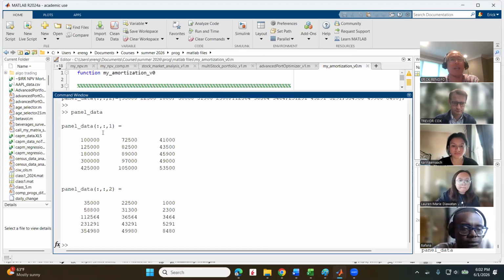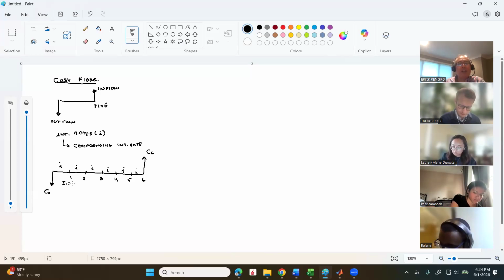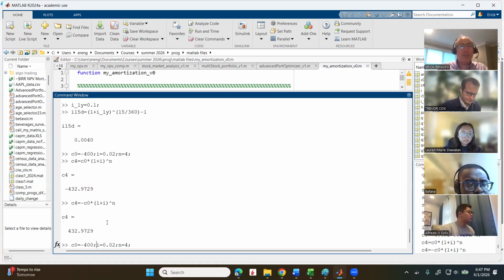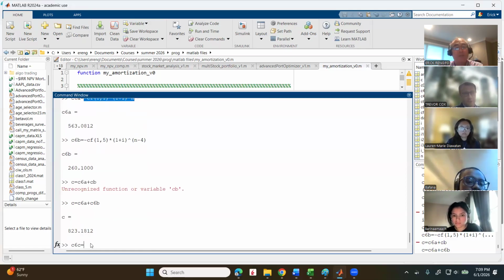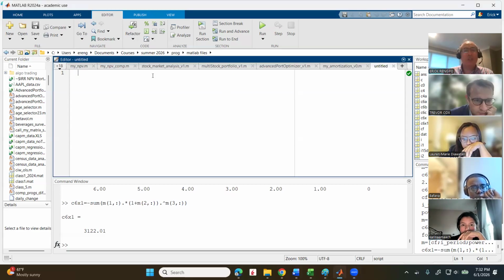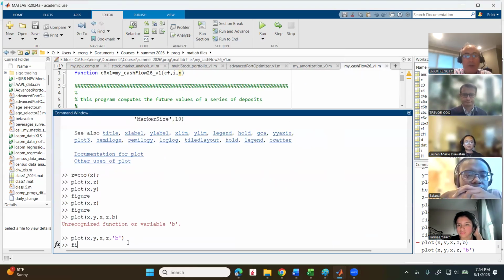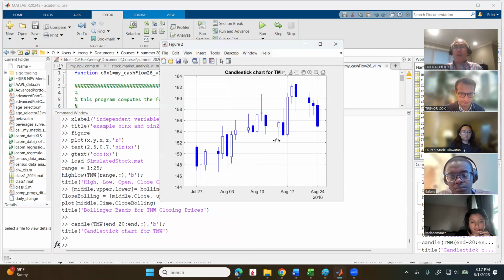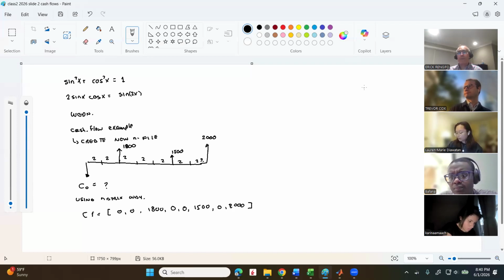Programming for econ and finance summer 2026 class 2